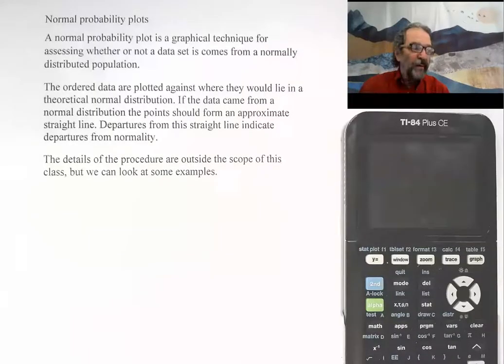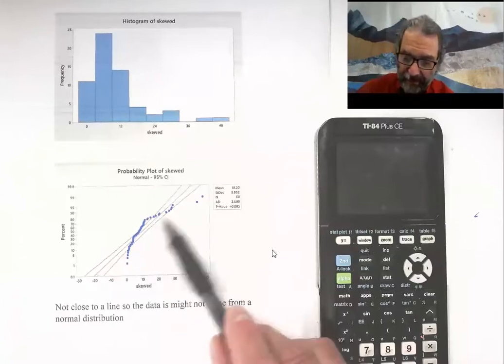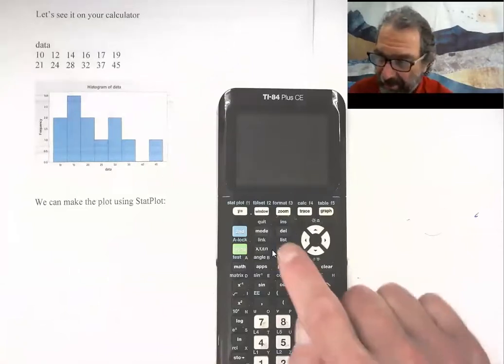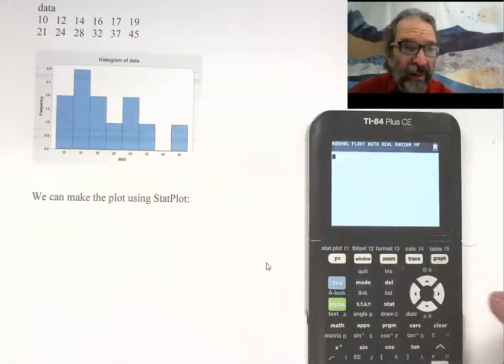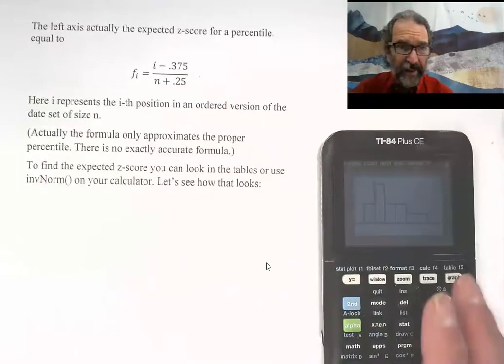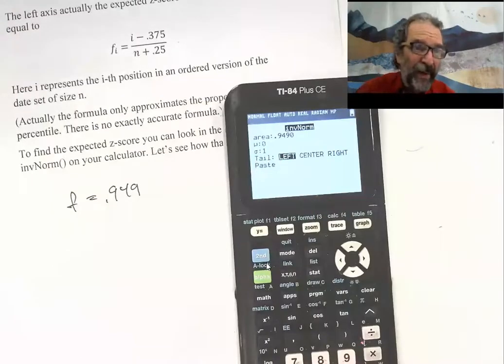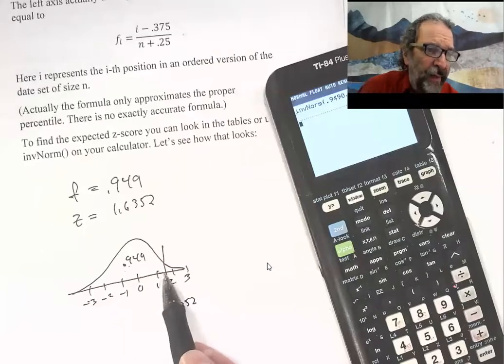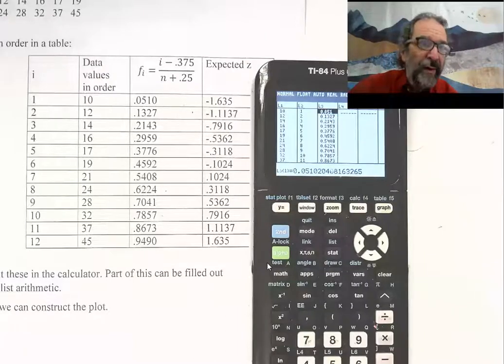156online 7 3a